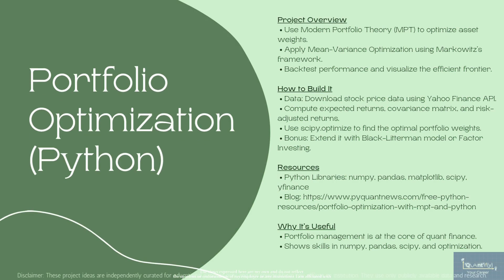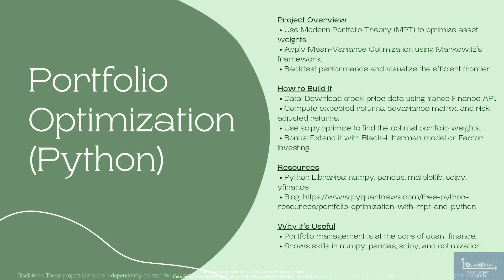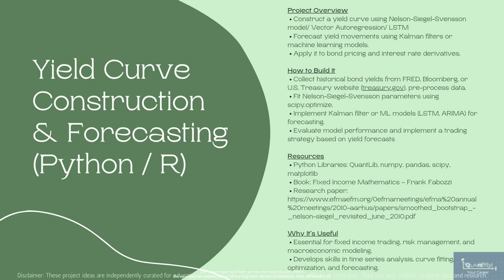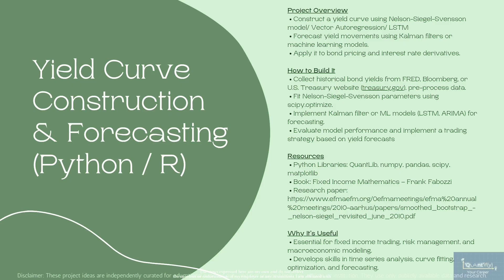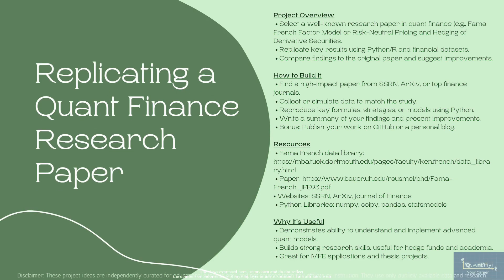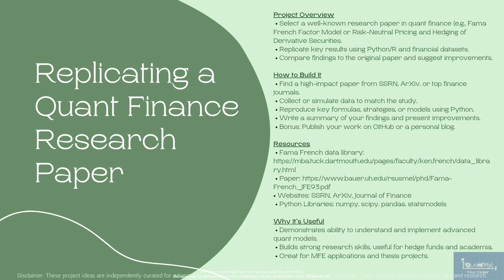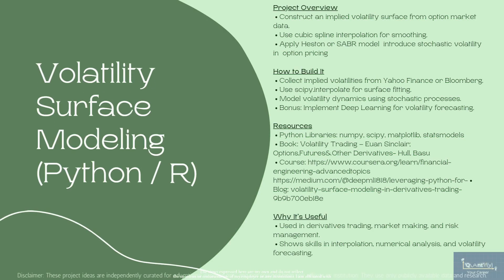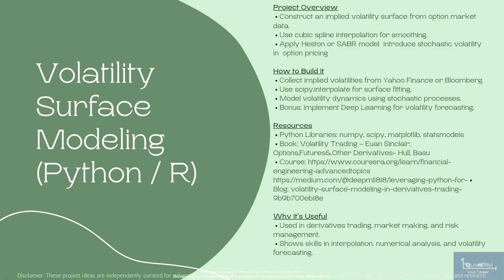Quant Finance Project Ideas for Resumé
📥 Download the handbook with detailed project breakdowns, resources, and implementation steps

Looking to build hands-on quant finance projects that showcase your skills? In this video, I walk through some project ideas (drawn from my coursework, papers and books)—from volatility surface modeling to research paper replication and yield curve forecasting. Whether you’re an MFE student, aspiring quant, or industry professional, these projects will help you stand out!

🔹 Learn key quant techniques like risk modeling, derivatives pricing, and machine learning in finance.
🔹 Apply what you’ve learned from books, courses, or research to real data.
🔹 Build a portfolio of projects that impress recruiters and hiring managers.

00:00 Intro
00:48 Why Projects Matter?
01:21 Project Idea 1
02:27 Project Idea 2
3:40 Project Idea 3
04:59 Project Idea 4
05:48 Project ideas reference book
06:12 Showcase projects